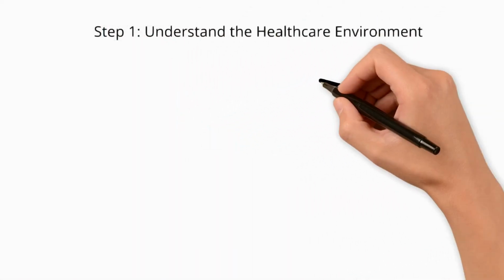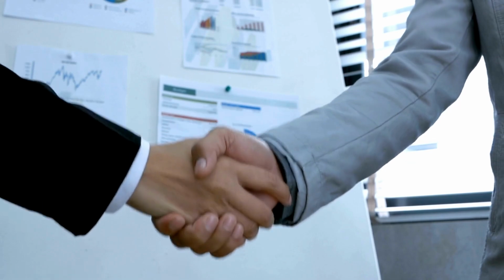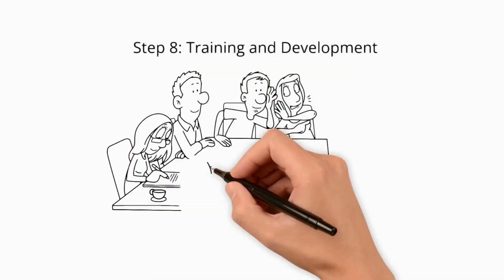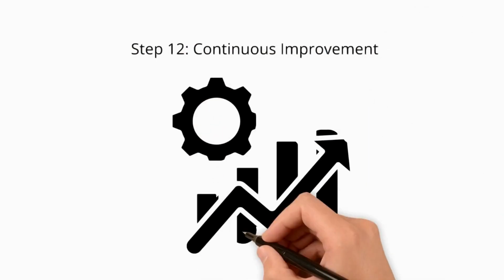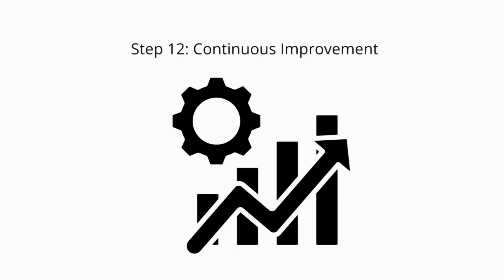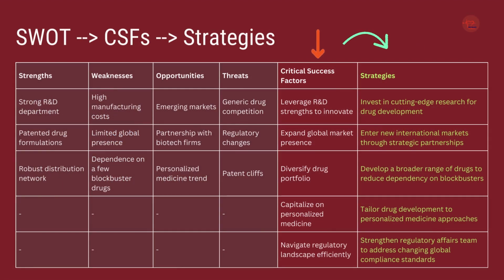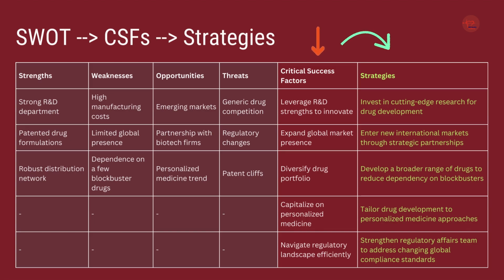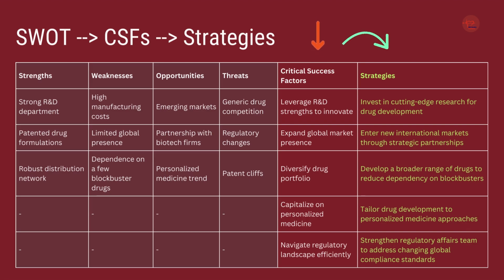How to Write a Medical Affairs strategy | A Step-by-Step Guide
This is a Tutorial on how to craft a Medical Affairs Strategy. the Video include a 12 steps guide as well as some practical examples to identify the success factors and develop them into medical strategies (this session includes 7 min reading a case study)